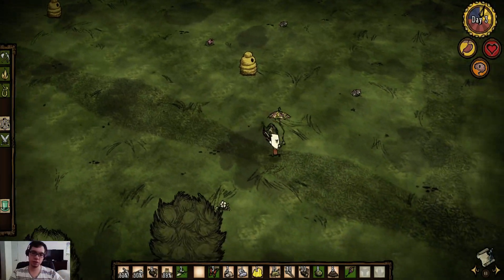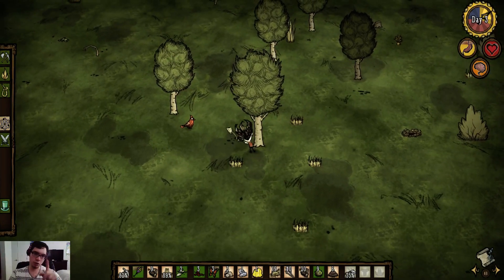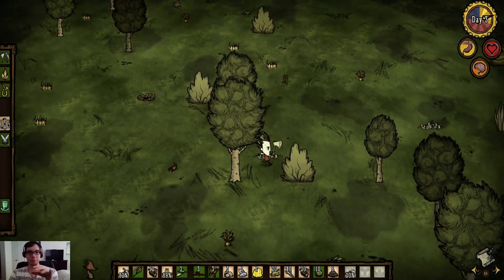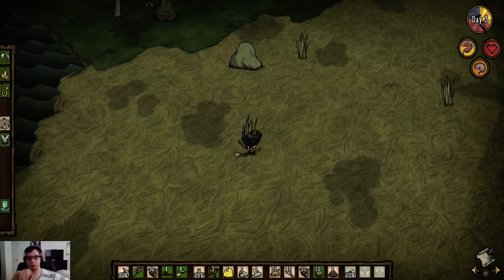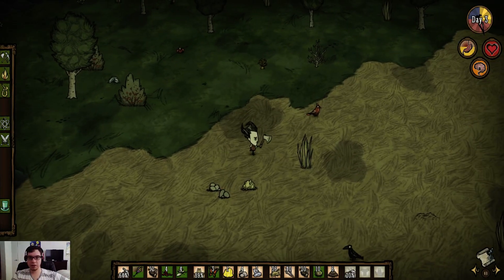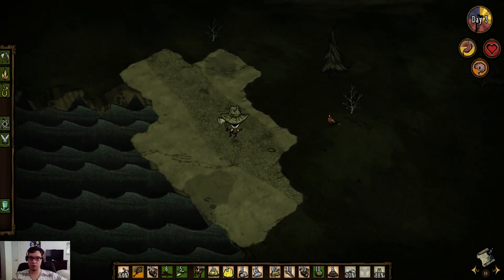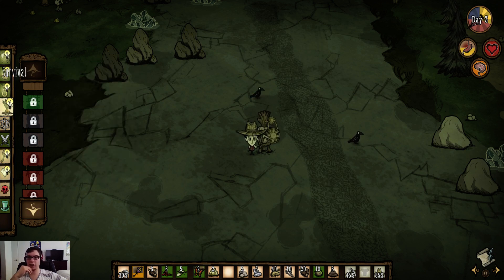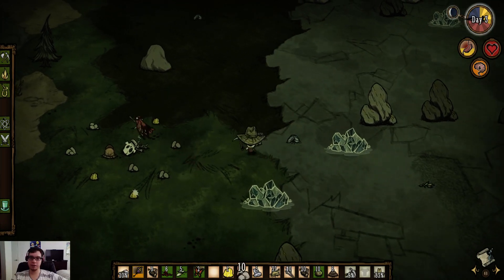A Don't Starve RoG Spring Guide - Day 3, Mining for Science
When you want to survive beyond mere not-starvation, you need rocks, gold, and flint. Here with the Reign of Giants DLC, ice is good to hold onto as well.